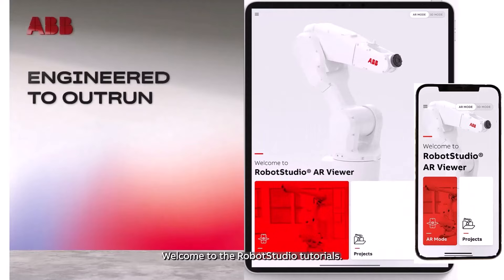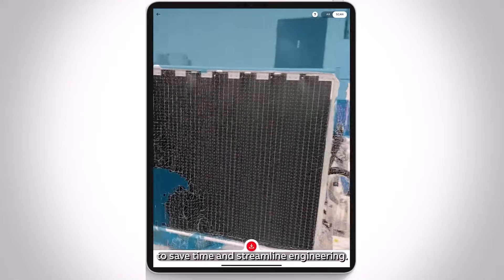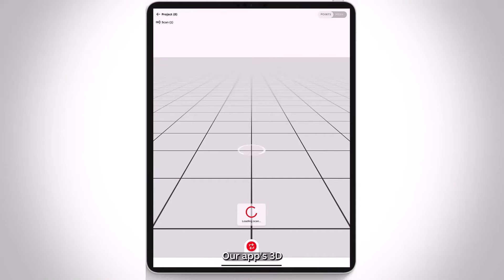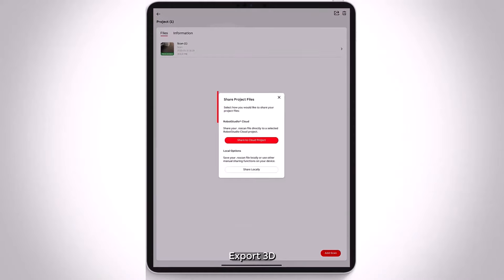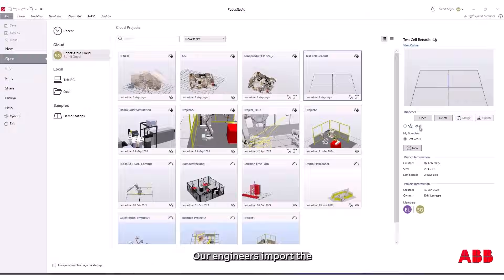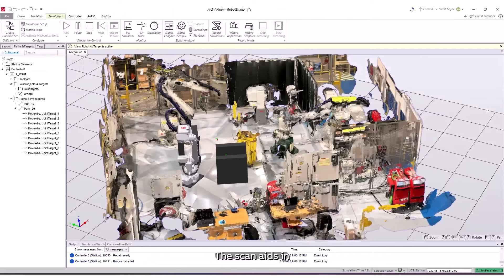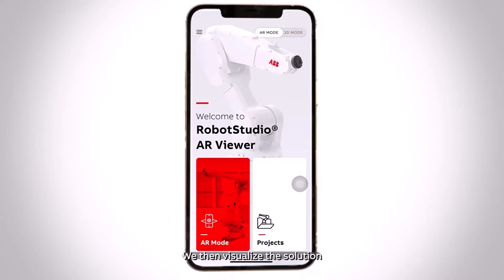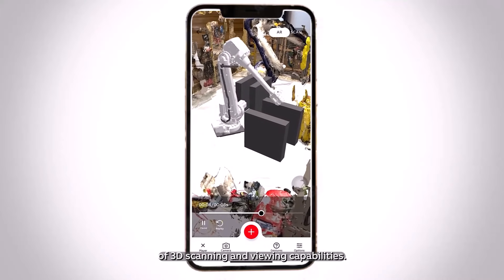RobotStudio® Tutorial – Overview of AR Viewer Application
Explore the future of simulation with the RobotStudio AR Viewer app. Learn to digitize and update robotic cells, use 3D scanning for data collection, and visualize solutions in augmented reality. Streamline engineering processes and enhance customer experience.